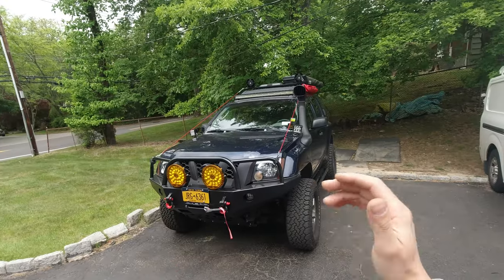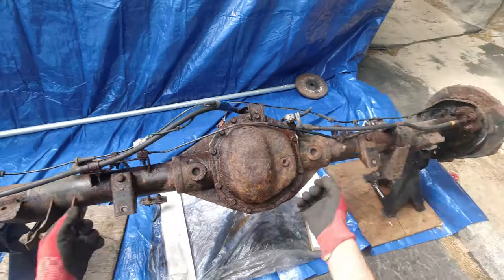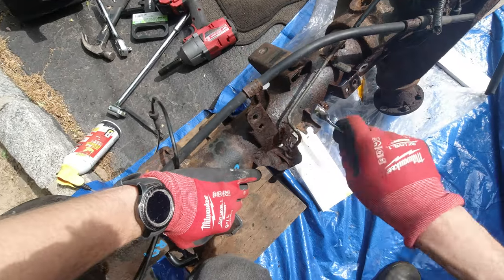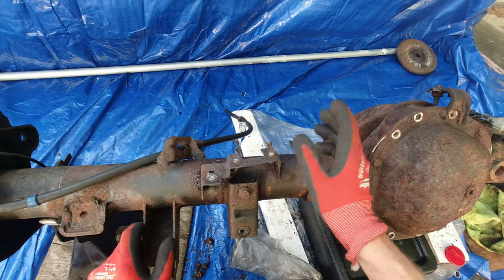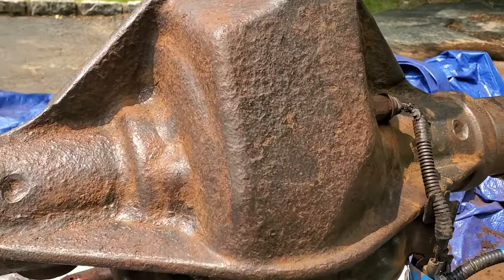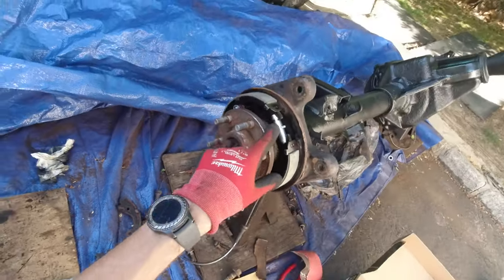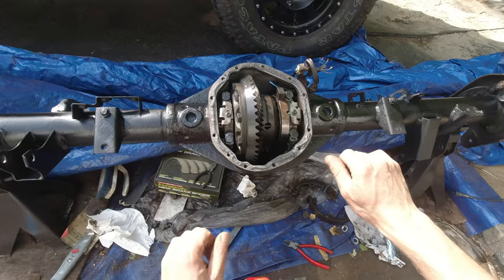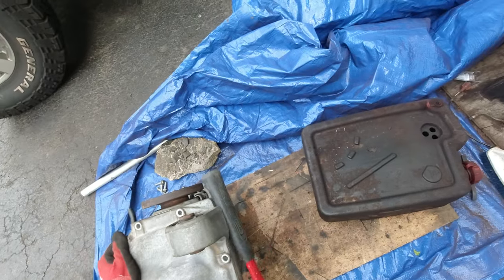Working On M226 + M205 Axels Getting Them Ready For Install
In this video I am working on fixing my front and rear axle prepping them to be installed. Opening up diff covers and removing most of the rust and painting them putting new parking brakes and just getting them ready to be installed in the next video !

Power Stop B869 Autospeciality Rear Brake Parking Shoe
Raybestos R-Line Replacement Rear Parking Brake Hardware Kit
National 710919 Axle Shaft Seal
Rust-Oleum 248658 Rust Reformer
Krylon K02754007 Fusion All-in-One

4 Camera x DVR Dash cam 10.1 inch screen  1080P
ALL-TOP Air Compressor Kit, 12V Portable
Amber LED Cubes
Auxbeam  Wiring Harness
Mounting Bracket Universal
Front Seat Covers Forza Series
Rear Seat Covers Forza Series
DWVO LED Light Bar 42'' Curved
AKASO DL12 2.5K Mirror Dash Cam
BlueDriver Bluetooth Pro OBDII Scan Tool
LEXIVON 1/2-Inch Drive Click Torque Wrench 25-250 Ft-Lb
TOPVISION Portable Car Jump Starter
HIKARI Ultra 9007 LED Bulbs  ( headlights )
Viesyled H11H8H9 LED Fog Light
Xprite White/Red LED License Plate Light
315MHz TPMS  Sensor 4-Pack
TPMS Relearn Tool
Key Fob Replacement

Thank you for using my tracks for your projects!